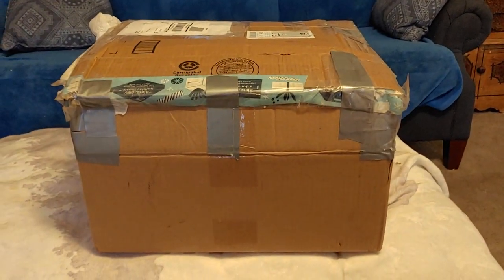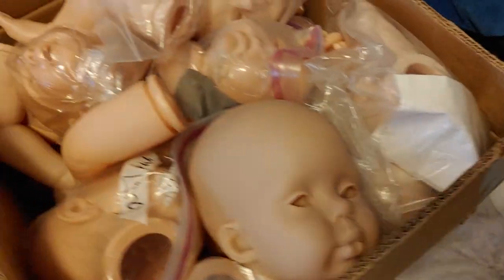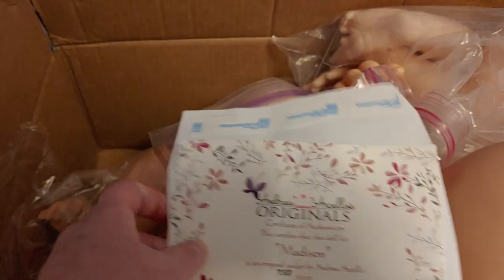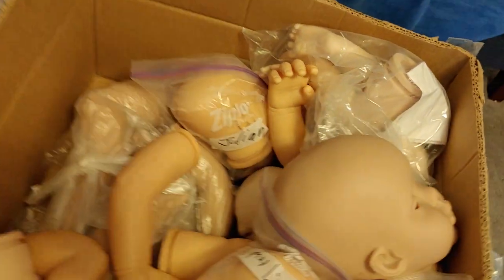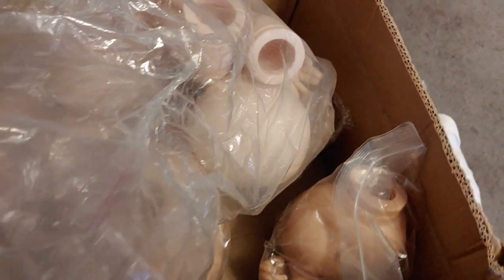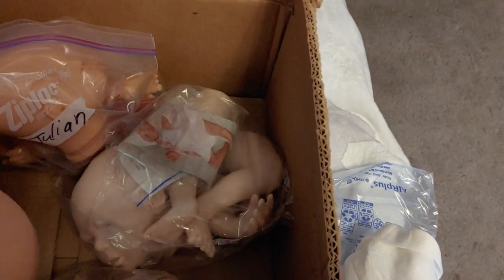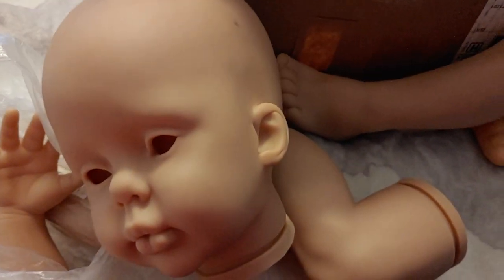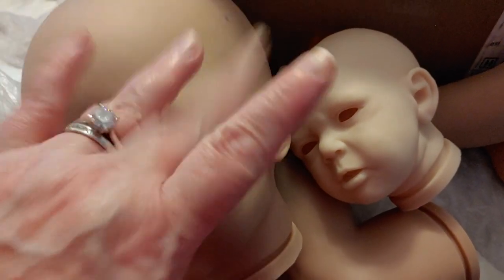8 Unusual Second-Hand Doll Sculpts Bought at eBay Auction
I've already broken my New Year's Resolution for 2021 and purchased this lot of second-hand doll kits.  Will they be a smart investment?  Be prepared to see some very old kits, along with some very rare and unusual ones.
UPDATE March 2021:  Here is the latest on the kit names and their status:
Alexa SOLD (custom)
Lotus SOLD (custom)
Madison SOLD (ready-made)